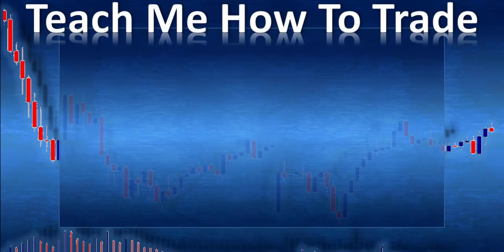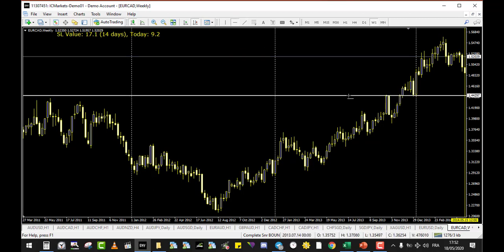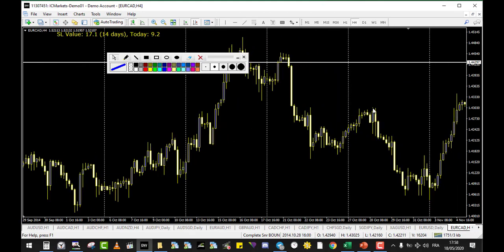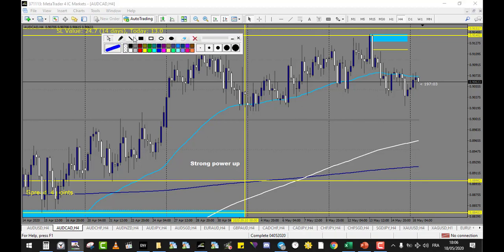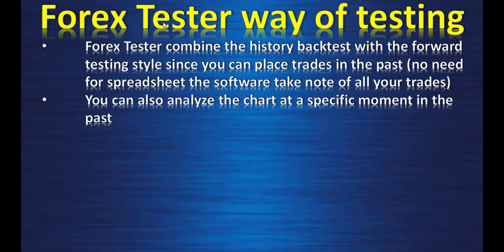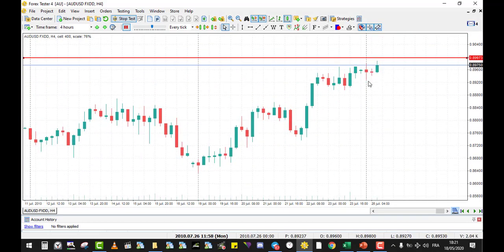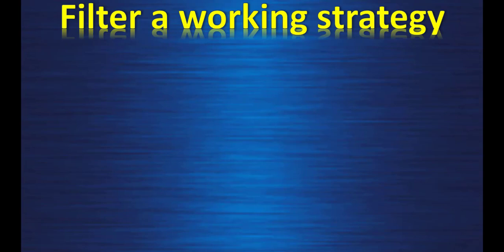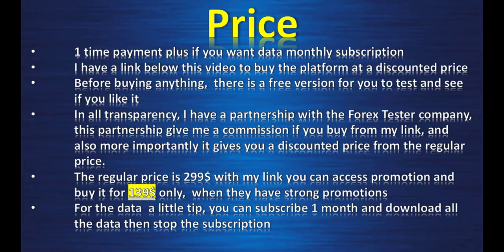How to become a profitable Forex trader 10 times faster using Forex Tester 5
Hello everyone! In today's video, I am going to talk about how to become a profitable forex trader 10 times faster using forex tester  5.

Binary Options signals channel Forex alert About the course If you want o to become a professional trader I have made 2 complete courses one for Binary Options and one for Forex.

Here is the detail of the complete paid course for Forex here is the detail of the course :

1/ Trading journal and plan, Meditations, vizualisations, compound trading money management,  Excell trading journal with checklist and tracking method good and bad market conditions to trade.

2/ Support and resistance lesson, probabilities computations, Volume at price explanation,
3/ Correlation trading, Horizontal congestion zone, triangles channels
4/ Price action trend definition, Fibonacci explanation hidden most powerfull levels and confluence, Moving averages, Fibonnacci time zone and fan.
5/ Price Action course in depth: Angle and length analysis, Depth of the movements, Momentum, single candlestick analysis and combination of 2,  Development of 1 candle looking in the lower TF to get the true meaning, Forecast of future and mental preparation.
6/ Forex higher TF price action trend following strategy
7/ News trading principles
8/ MM method big money cycles and how to profit from it
9/ Income generator strategy combined with MM method
10/ Simplified Income generator strategy
11/ Last Strategy with tight SL and reward up to 10 times your risk
12/ Trend line strategy
13/ Creative vizualisation techniques to change your mind into accepting to make a lot of money .

The complete package gives you all the tools to become a professional profitable trader in the long run